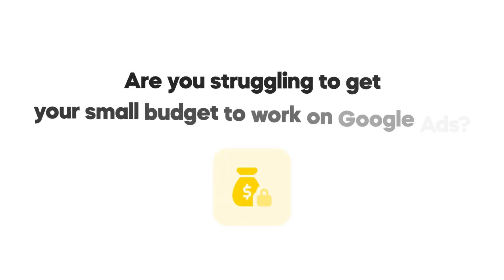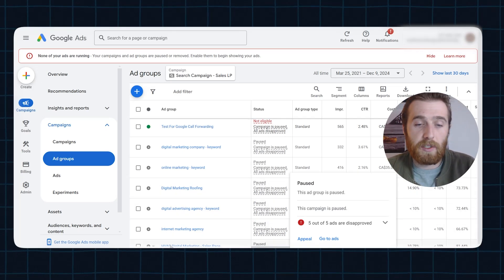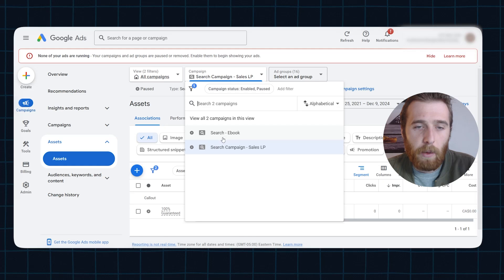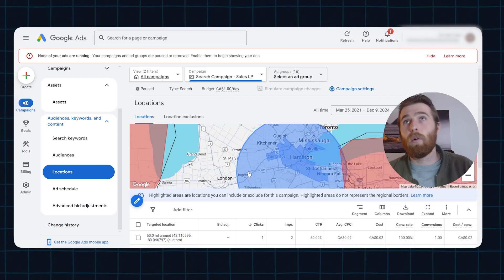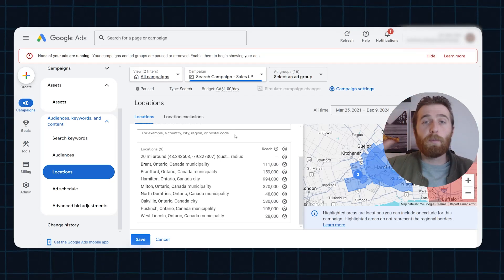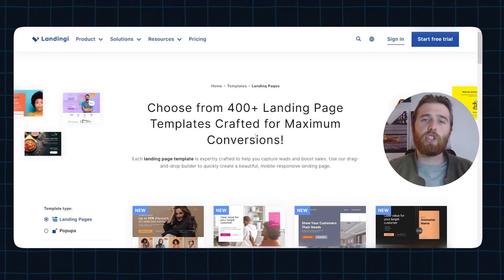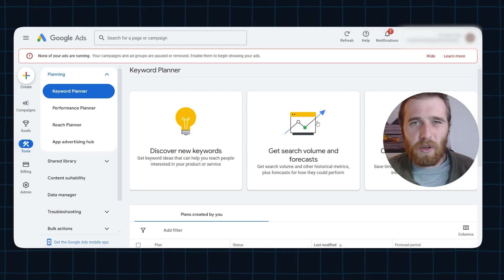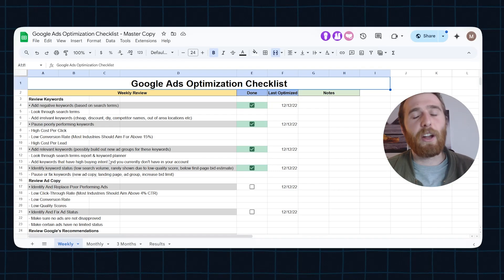How to Run Google Ads on a Small Budget (And Still Get Big Results!)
Running Google Ads doesn’t have to cost a fortune! In this video, I’ll show you step-by-step how to create highly effective campaigns even with a small budget. Whether you’re a small business owner, a freelancer, or just getting started with Google Ads, these proven strategies will help you maximize your ROI and generate real results.

🎯 What You'll Learn:

How to structure campaigns for low-cost success
Tips to target the right audience without overspending
The best bidding strategies for small budgets

💡 Don't let a tight budget hold you back—watch now and start optimizing your Google Ads campaigns today!